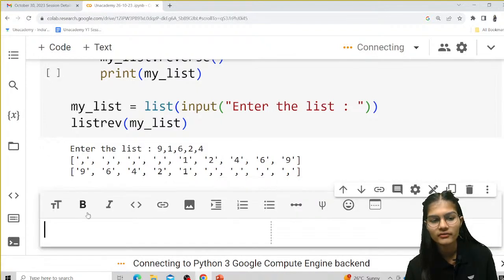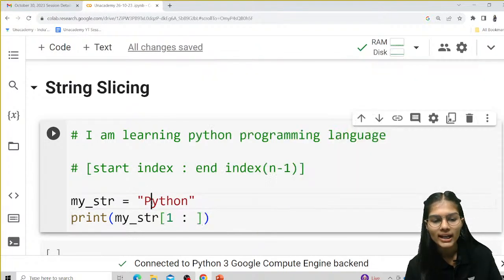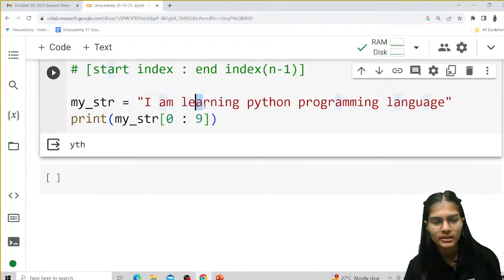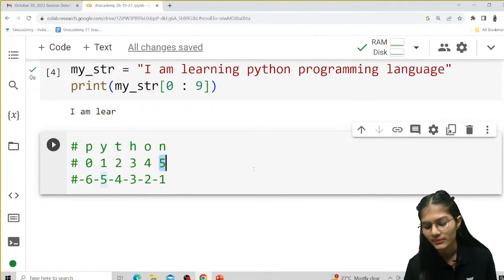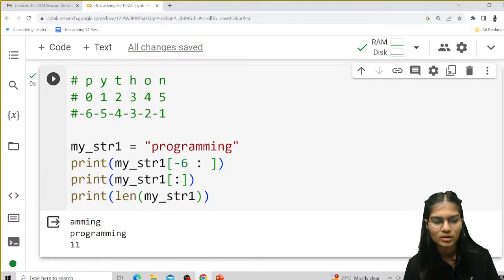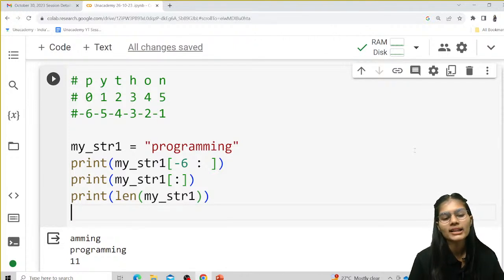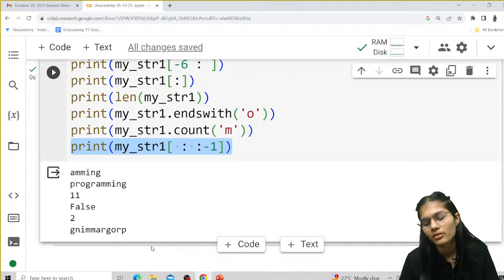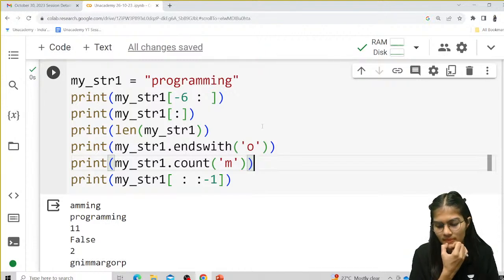Coding Practice | Programming in Python | GATE DS/AI | Shambhavi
In this session, Educator Shambhavi Gupta will be discussing Coding Practice from Python Programming. If you're looking to learn how to program in Python, then this is the tutorial for you! By the end of this tutorial, you'll be able to handle files in Python and understand some of the basics of programming. So don't miss out and join us in this learning experience!

Call Shambhavi Gupta's team on 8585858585 and take your GATE, ESE and IIT-JAM Preparations to the next level.

➤ *Use Code ''SHA10'', Unlock FREE Special Classes on our platform, & also Get Exciting off on your Subscription today.

Exclusive Offer : Save up to 50% with upto FREE 4 months Extra ,
Offer Valid till 28th Oct, 2023 Only
Hurry UP !

➤ 10% Price Drop on 12 months and above Plus & Iconic
➤ Extension offers - 4+1, 6+2, 12+3, 24+4 on Plus and Iconic
Join the new Brahmastra Plus & Mission batches for GATE, ESE*, & PSUs 2024 /25 Starting from 31 Oct, 2023
➤ Brahmastra Plus :- Practice/revision courses and Full length course (Recorded+ Live)

➤ About the Educator:  Shambhavi Gupta is one of the youngest Data science educators in India. She has taught more than 70,000 students across the globe, delivered python workshops and bootcamps in 35+ Colleges.

You can enroll to Unacademy Subscription and get the following benefits:
1. Learn from your favourite teacher
2. Dedicated DOUBT sessions
3. One Subscription, Unlimited Access to Live Online Classes and Videos
4. Real-time interaction with best-in-class teachers
5. You can ask doubts in live online classes
6. Limited students in each Class
7. Download the videos & watch them offline
Feel free to spread the word – share the videos with your friends and classmates.